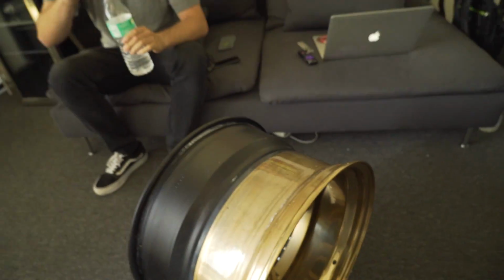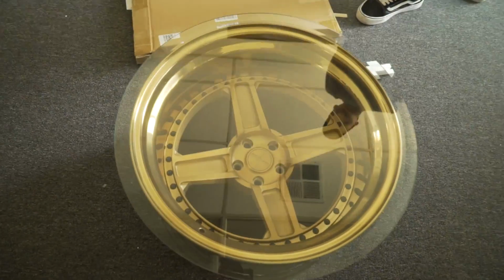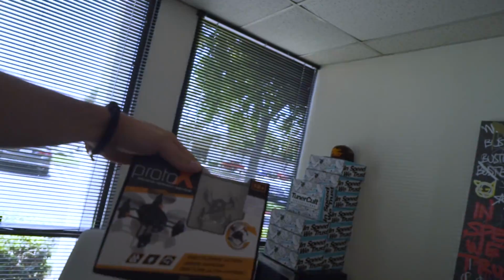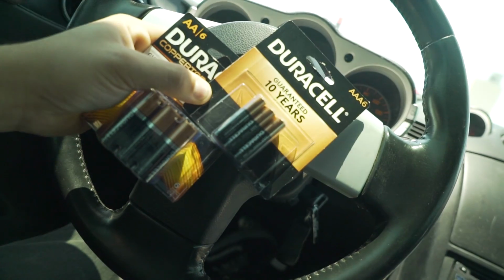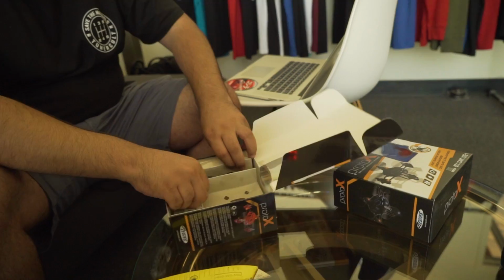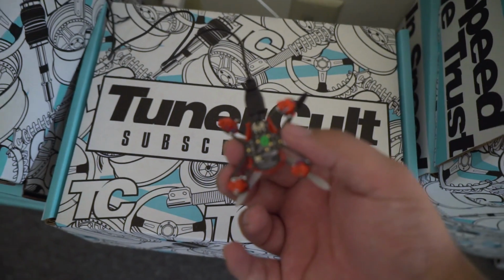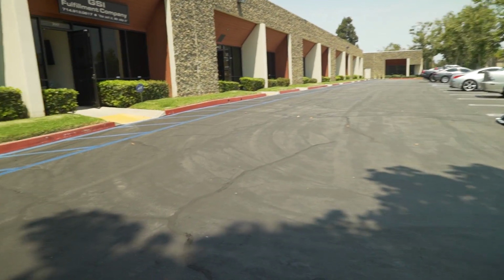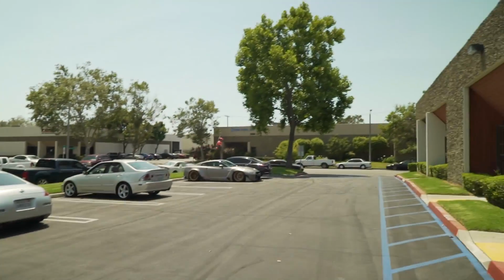SUPER ADDICTING (New Toy)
Who wants to come play xbox against the TC Crew?